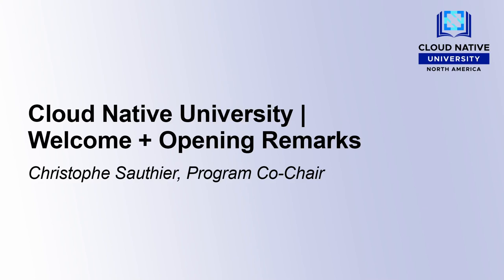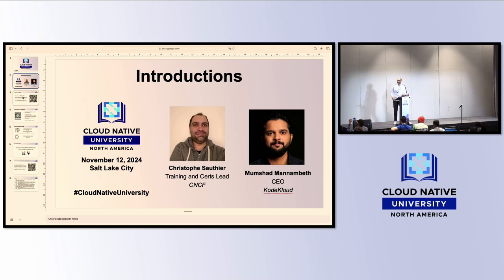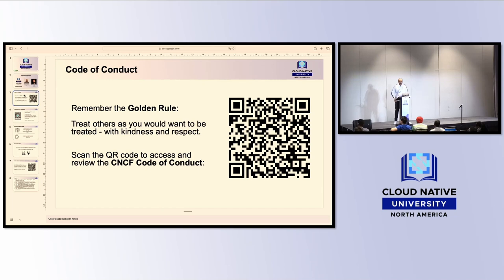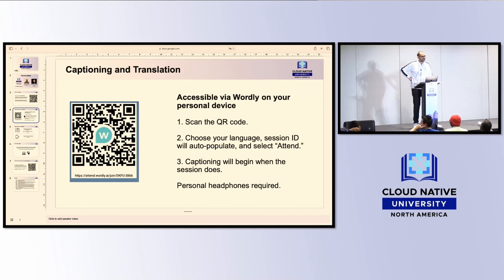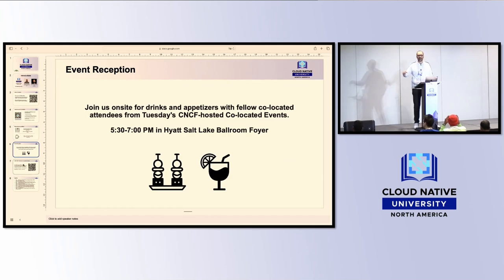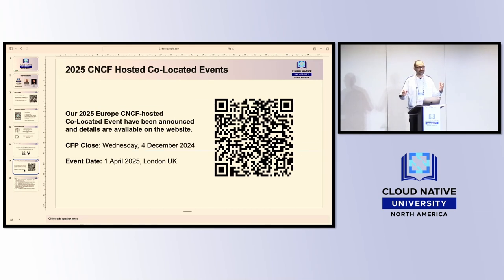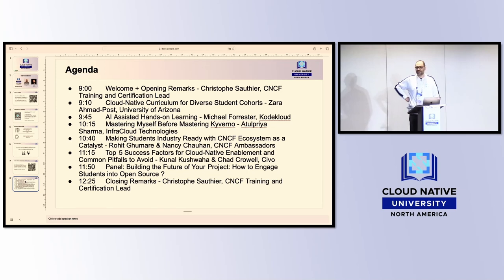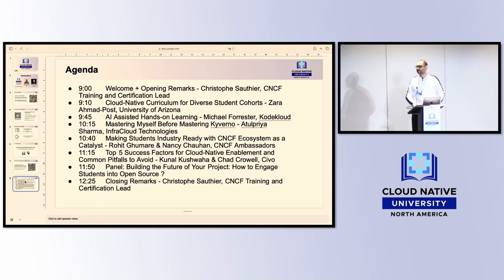Cloud Native University | Welcome + Opening Remarks - Christophe Sauthier, Program Co-Chair